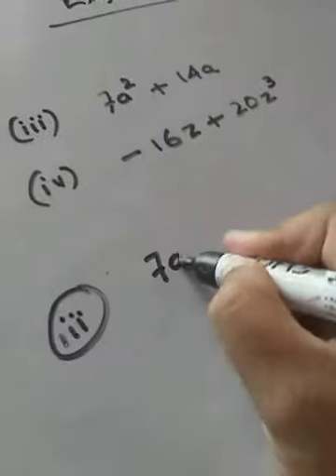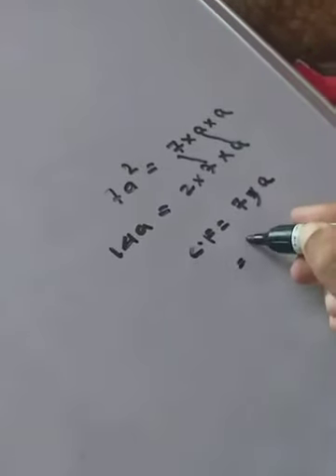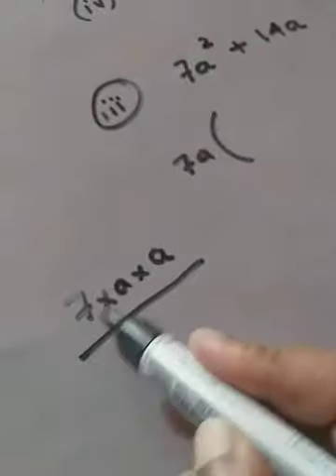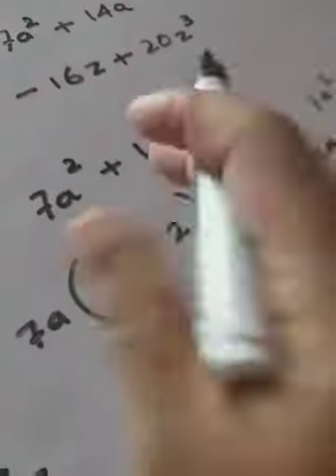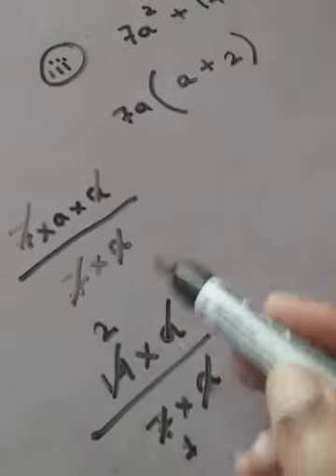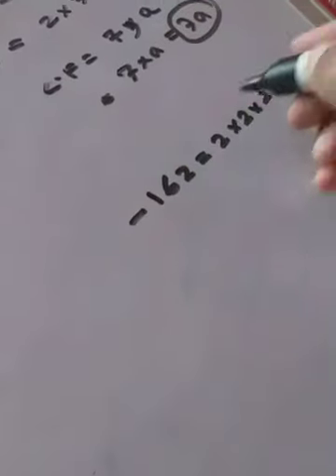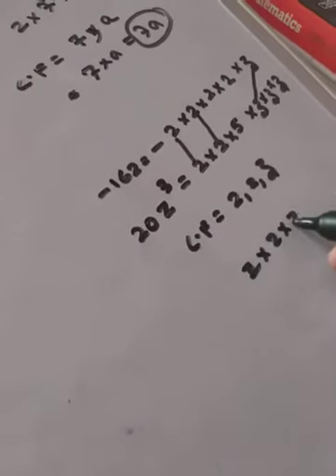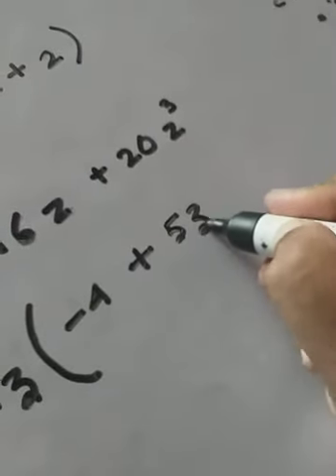Factorisation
Ex 14.1 sum no.2 iii  iv